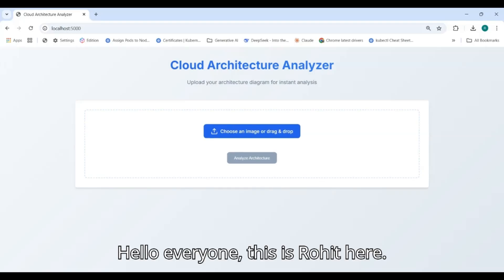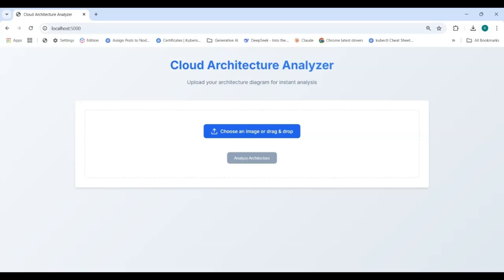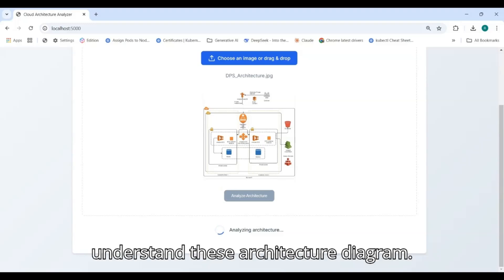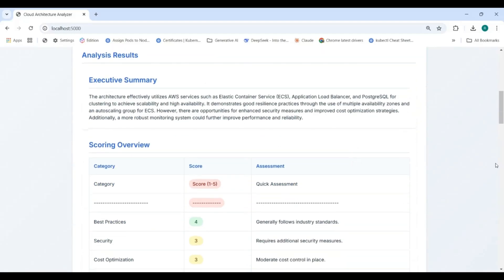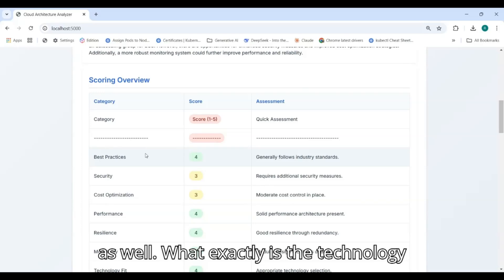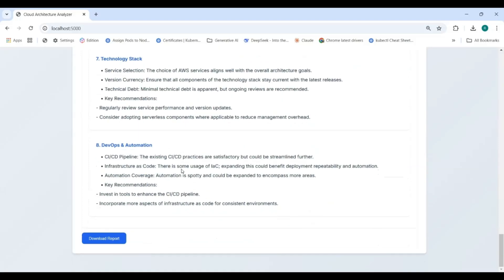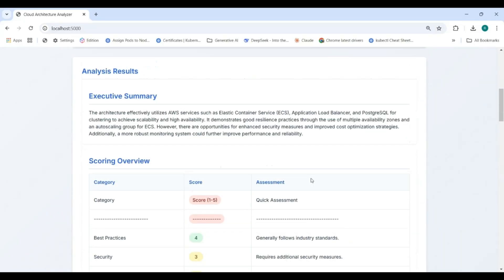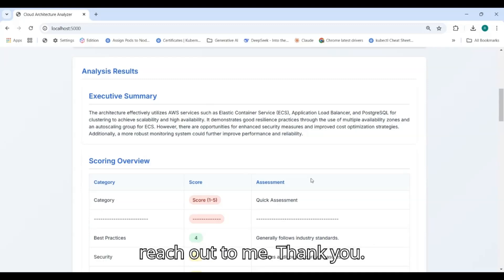Cloud Architecture Analysis using OpenAI with Live demo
🚀 Revolutionize Your Cloud Architecture with AI! Watch as I demonstrate my innovative AI Cloud Architecture Analyzer that uses GPT-4 Vision to evaluate your architecture diagrams instantly. Get real-time scores, detailed recommendations, and professional reports in seconds - turning complex architecture reviews into a breeze! Perfect for cloud architects, developers, and tech leads looking to build better systems.